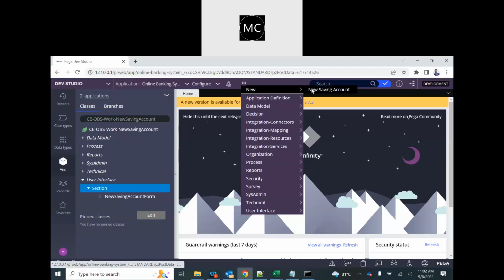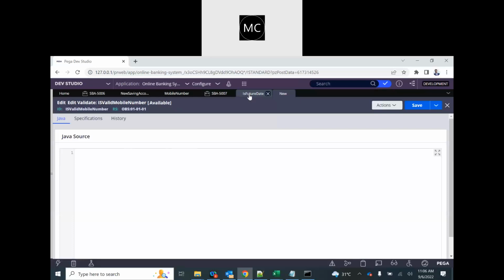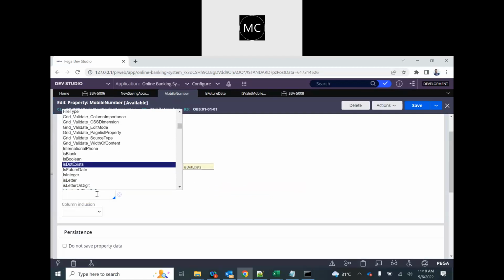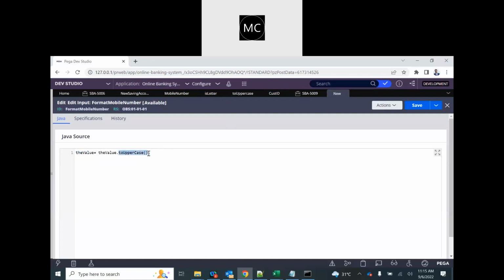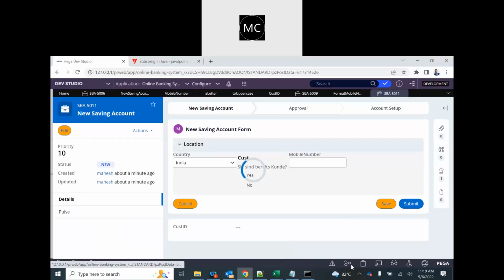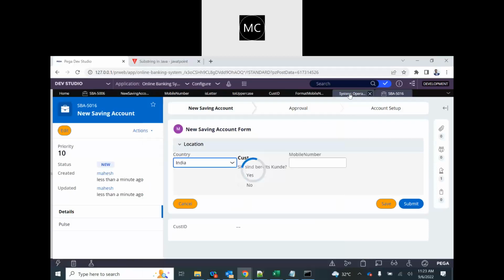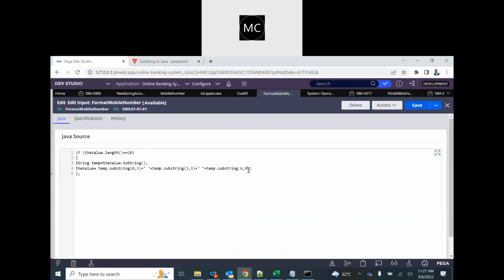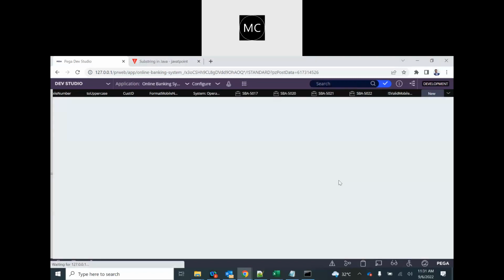Pega Edit Input and Edit Validate